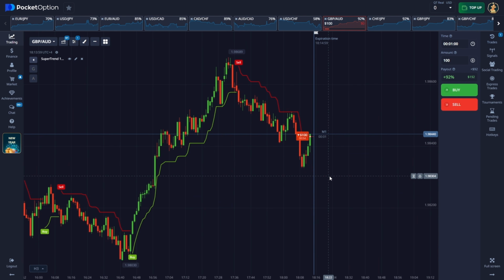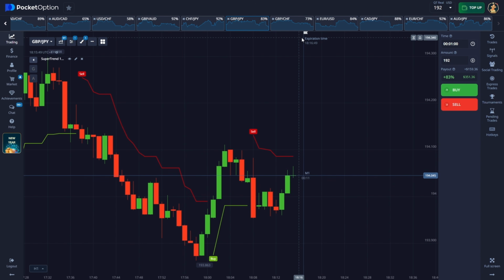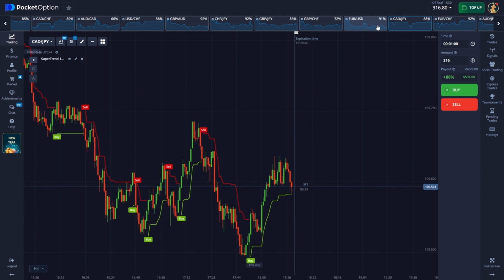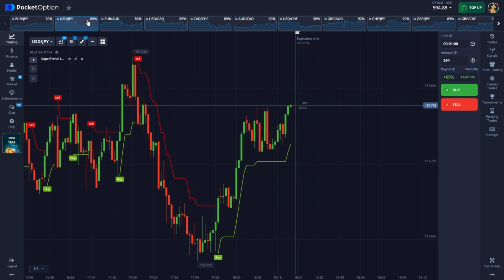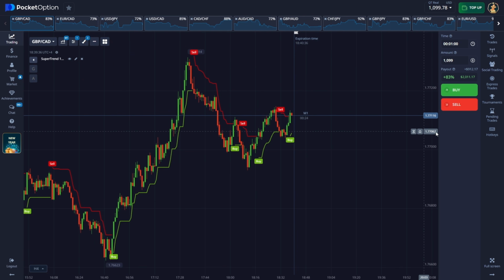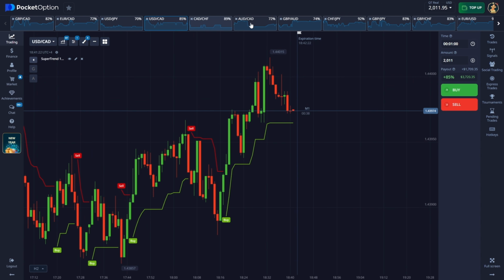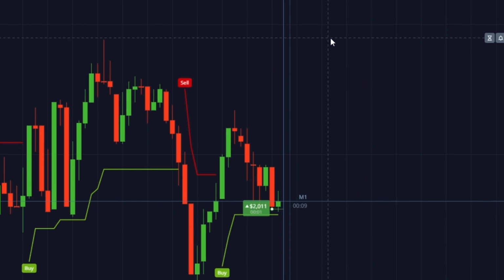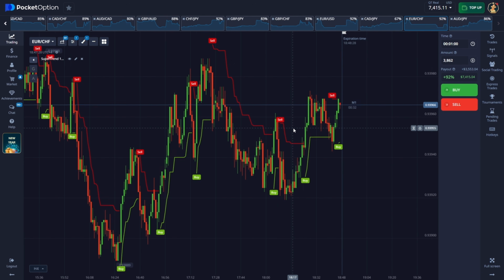How to Trade Using the Supertrend Indicator | Real Market Example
| In this video, you'll learn a practical trading strategy designed to improve your entry timing, decision-making, and risk control.